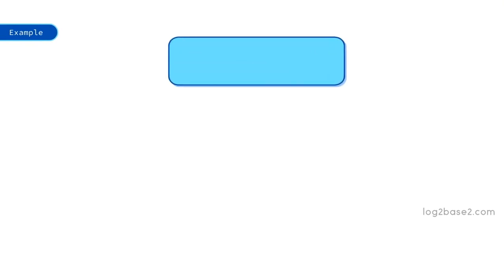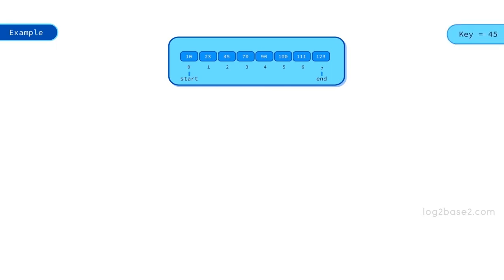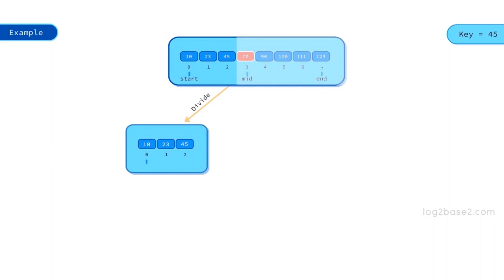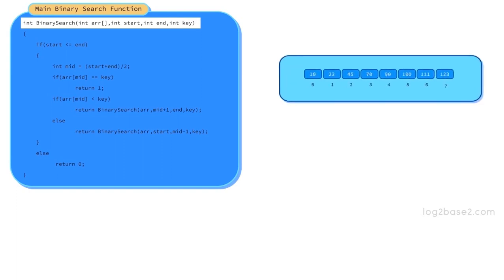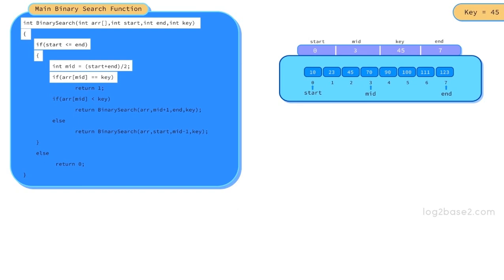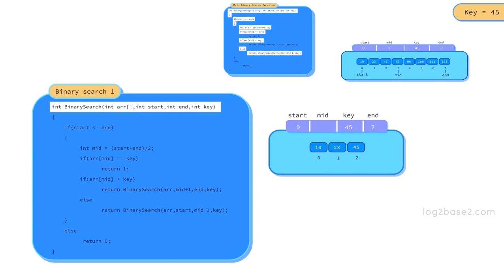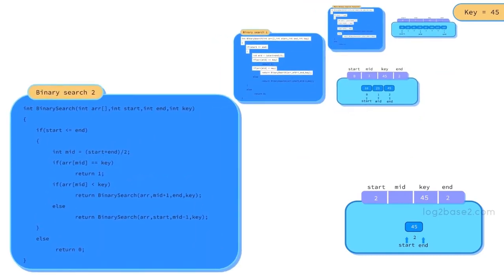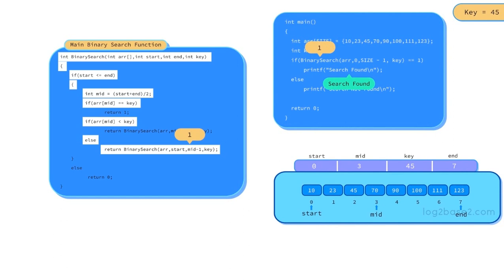#33 Binary Search using Divide and Conquer Strategy | ALGORITHMS